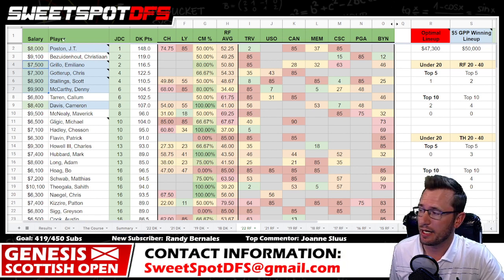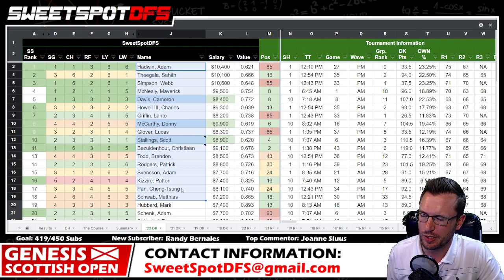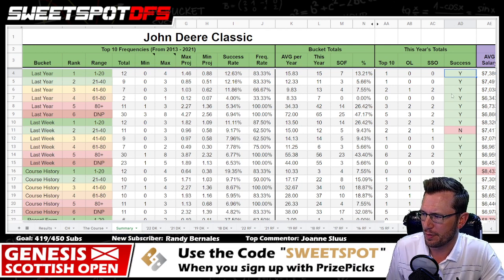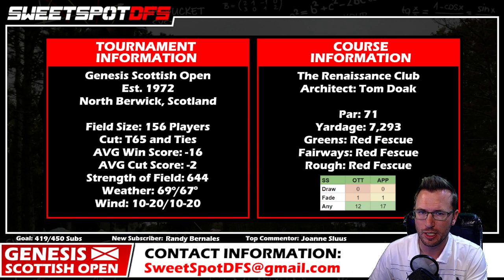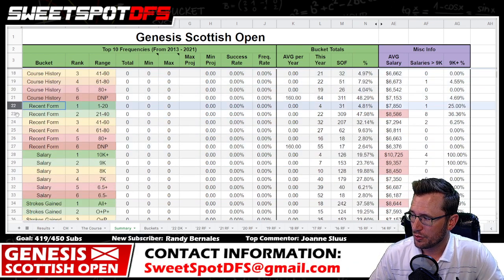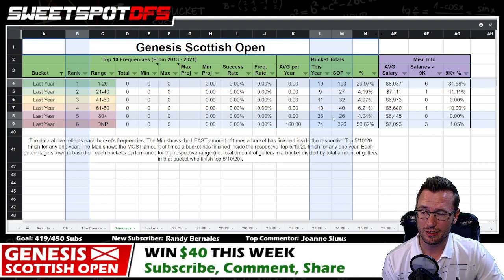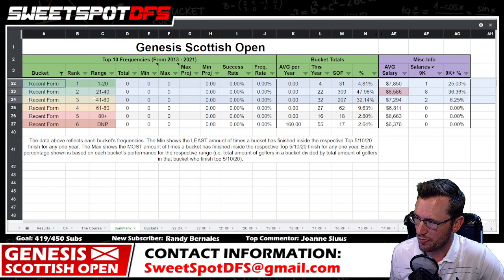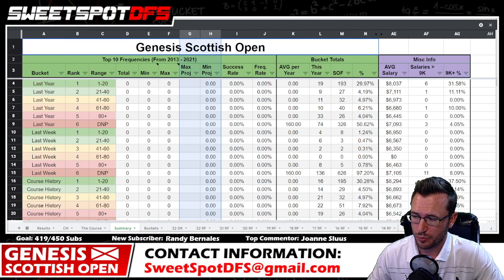Genesis Scottish Open | SweetSpotDFS | DFS Golf Preview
Welcome to a preview for the Genesis Scottish Open!!  In this video, I cover everything you'll need to know in order to find the optimal lineup this week. This includes looking at past optimal lineups and diving into The Bucket System. Let's aim small because if we miss the optimal lineup, maybe we'll hit the GPP winner instead!!

TIMESTAMPS
0:00 - Intro
0:52 - Giveaway Time!!
4:48 - Review of Last Week's Tournament
19:49 - Course/Tournament Information
27:29 - The Bucket System
32:10 - Last Year Buckets
35:37 - Last Week Buckets
35:57 - Course History Buckets
38:37 - Recent Form Buckets
39:44 - Salary Buckets
42:24 - Strokes Gained Buckets
44:44 - Outro/Giveaway Reminders